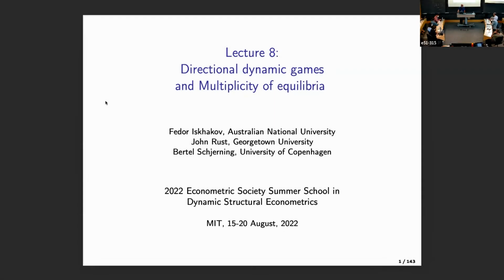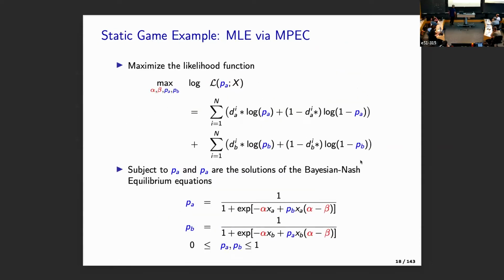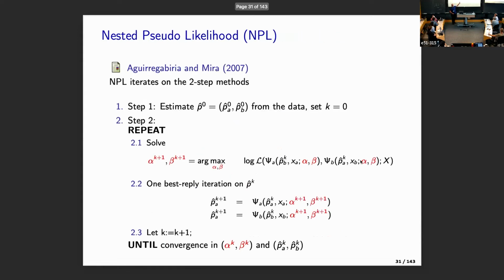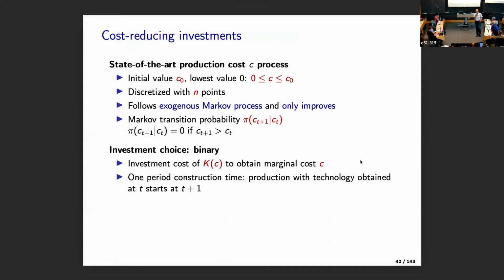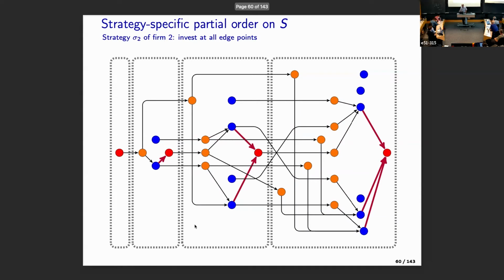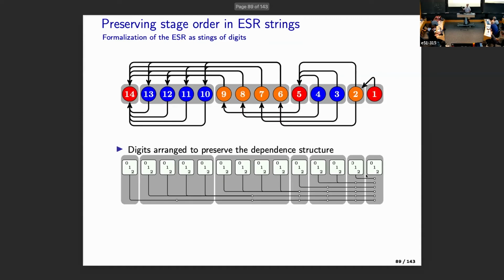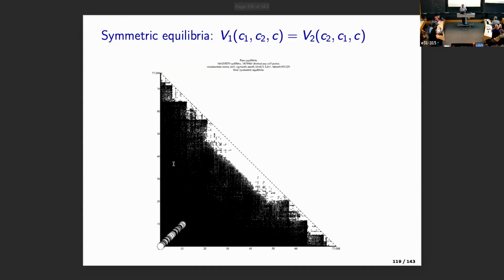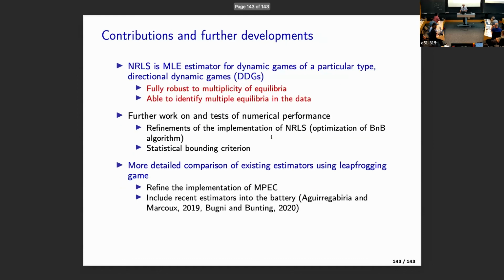8 Directional Dynamic Games and Multiplicity of Equilibria | Fedor Iskhakov, Bertel Schjerning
8 Directional Dynamic Games and Multiplicity of Equilibria | Fedor Iskhakov, Bertel Schjerning
DSE 2022 MIT, 16 August 2022